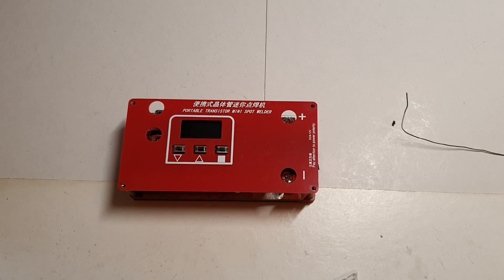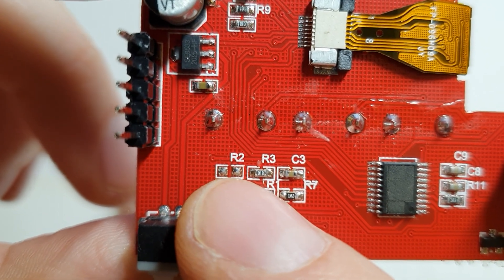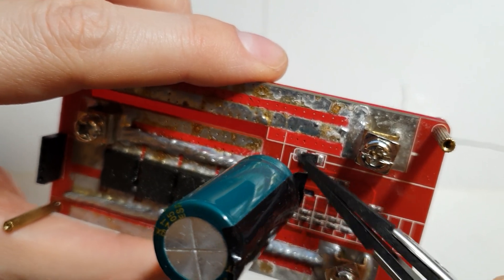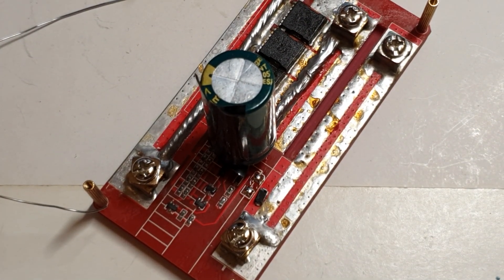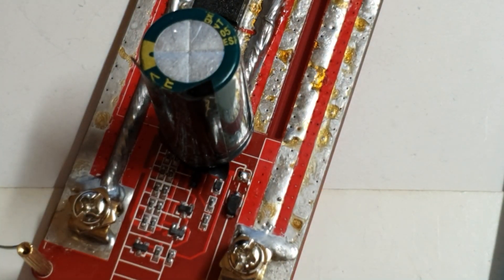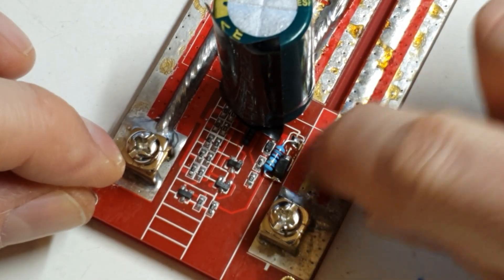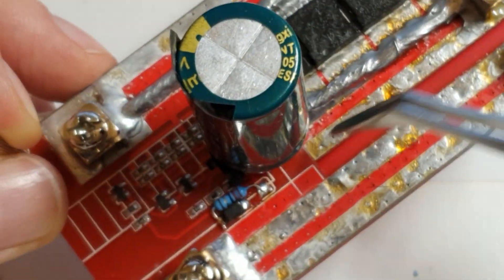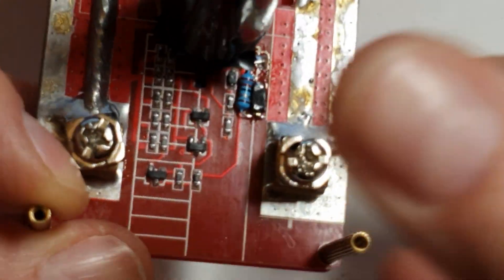Mini Spot Welder Bk11-1k BL18-2K CA04 Inrush current limiter resistor mod - check your diode!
Mini Spot Welder Bk11-1k BL18-2K CA04 Capacitor charge Inrush current resistor limiter mod
This mod adds a resistor *in series* with the reverse Cap discharge protection diode. The resistor can be any value above 10 Ohms up to 50 (or even 100 though the cap charge time will be substantially longer and between fast welds this could be a problem).
To give you an idea of the charge time and current considering a 12V source, a 10 Ohms resistor will charge the 10000uf cap in about 350ms (pretty fast) while with a 20Ohms it will take double that (still under 1 second). To stay on the safe side and protect your diode you can use a 20 Ohms one expecially if you have to swap your shorted diode out for another which has less peak current limit (the original one handles 30Amps for about 9ms and with a 10Ohm resistor you would have 1.2Amps max for less than 1ms dropping to half that in 50ms).